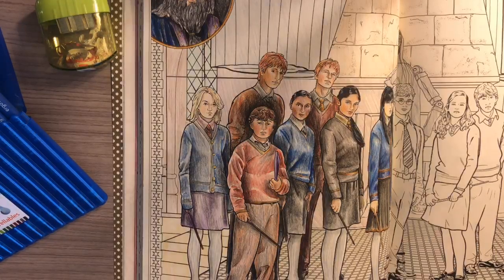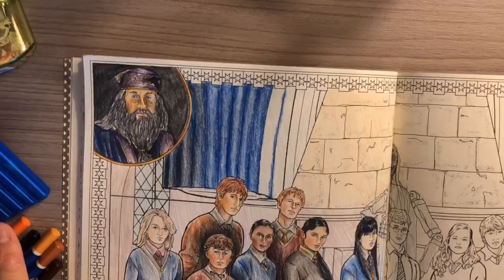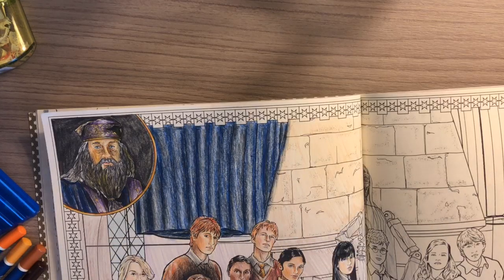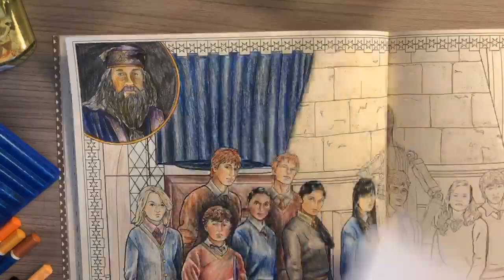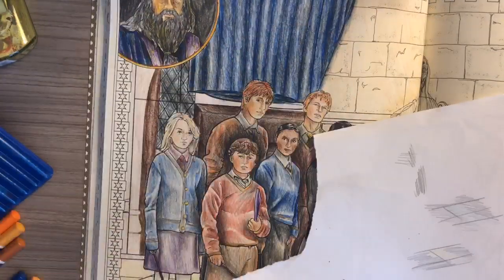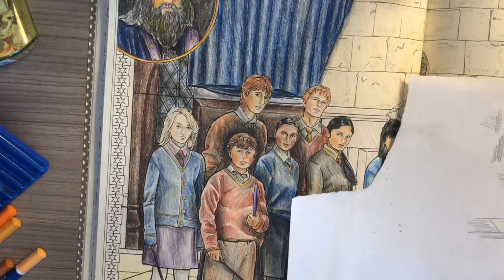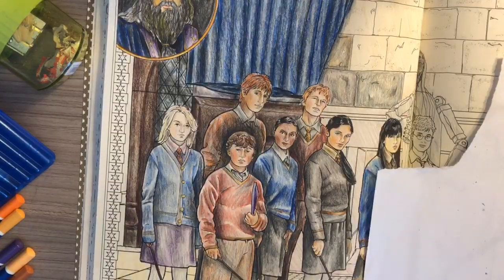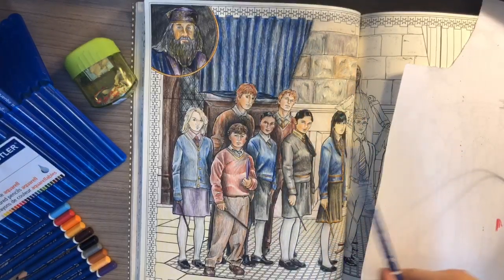DUMBLEDORE’S ARMY - Harry Potter Art Book - PART 27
We start on the background of our DA picture!